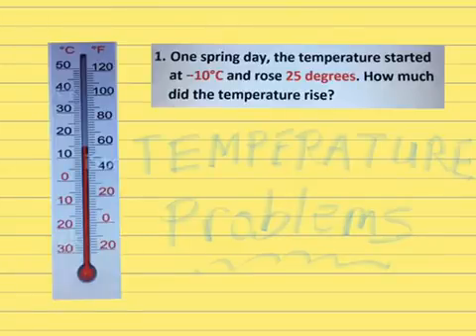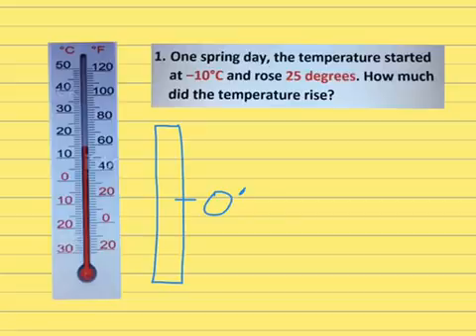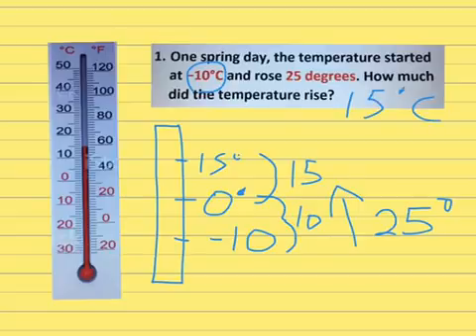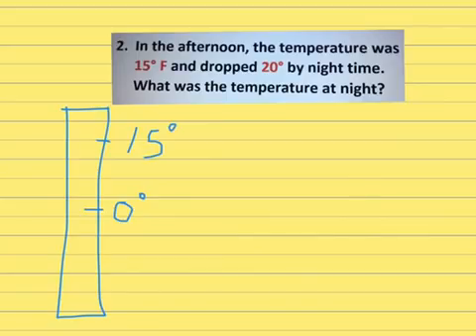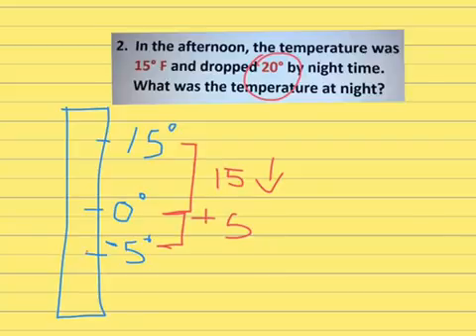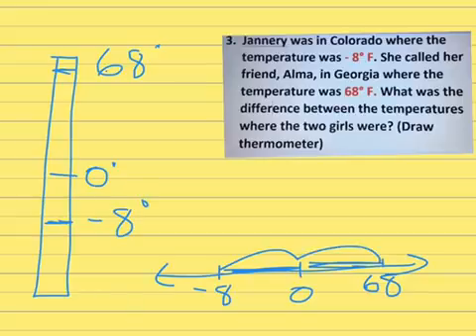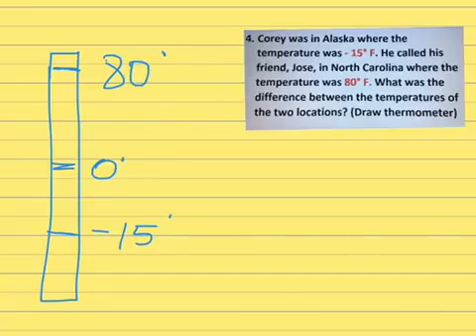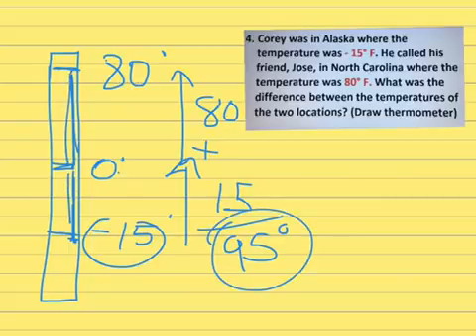Temperature Problems - Adding/subtracting Integers